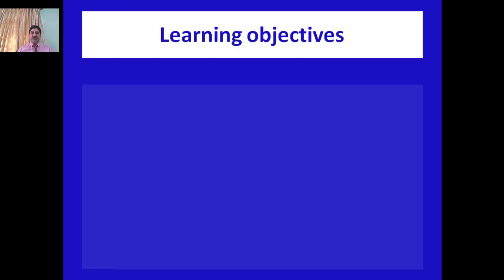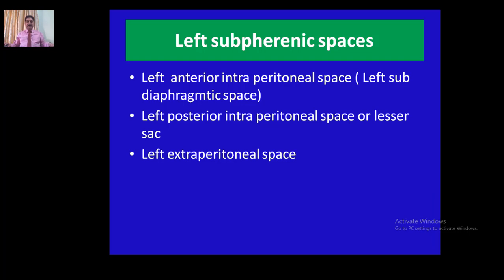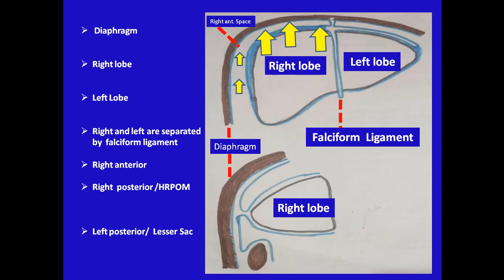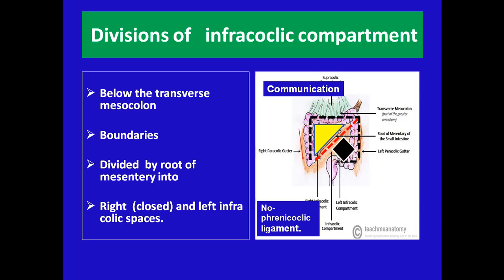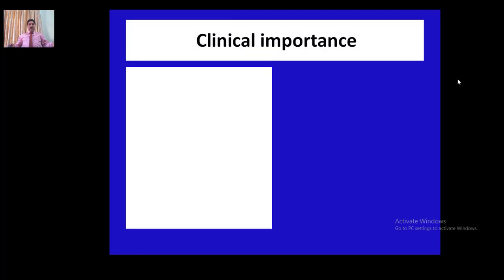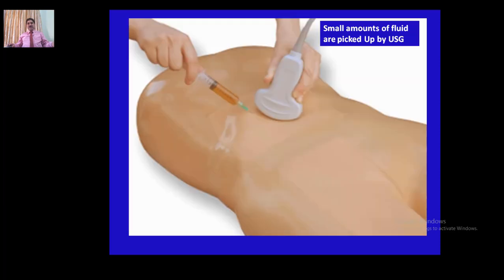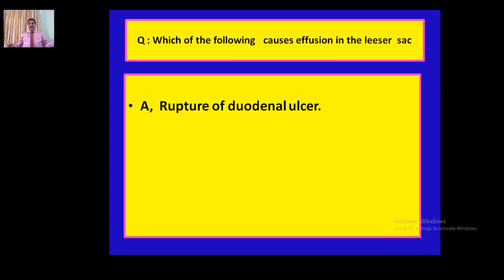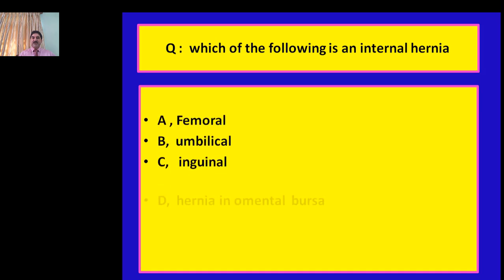Compartments of peritoneal cavity and their Clinical significance part II by Dr Mohammad Saleem Itoo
This Video explains Anatomy of Peritoneal sacs and compartments with their clinical significance in a simplified way. It is an educational video and includes both theory and graphics. I believe that it may prove very helpful for undergraduate and postgraduate students of Anatomy and allied subjects. The video can be used even by teachers to prepare their classes as this video is based on animated Power point presentation. It gives a real class room feel to the students. Graphics used in this video have been animated for easy understanding of students. Total duration of this  video around 22 minutes. Teaching material used in this video has been taken either from standard text books like Gray’s Anatomy or downloaded from authentic sources. Learning objects have been set at the beginning and summary is presented at the end of this lecture. Some slides are repeated for the benefit of students. In this video there are question and answer sessions. Answers have been explained by the teacher.